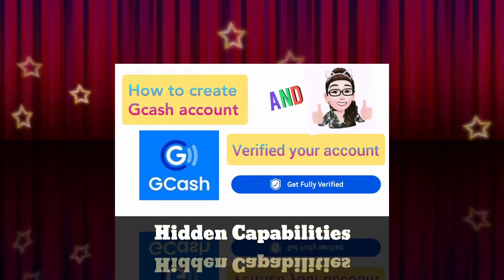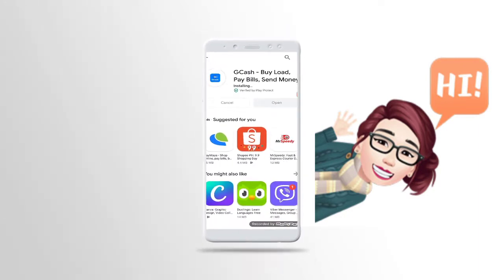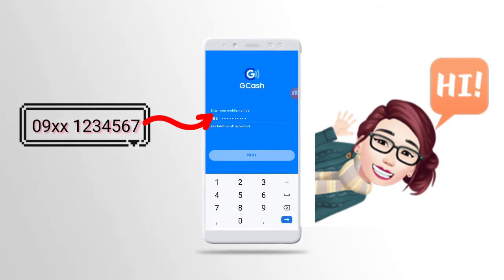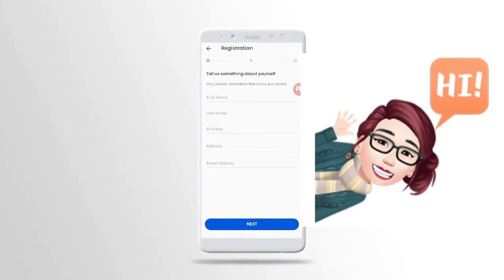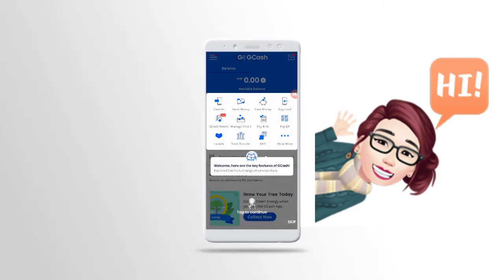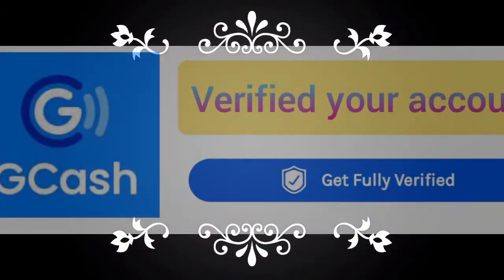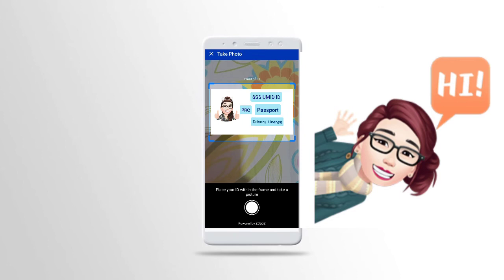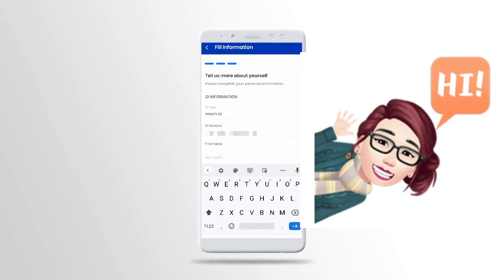How to create Gcash account and Fully Verified | Paano gumawa ng Gcash account? | Cellphone Tutorial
How to create Gcash account and Fully Verified | Paano gumawa ng Gcash account? | Tutorial

This is my 8th blog. This video will help you create your account in Gcash and do the verification process. I hope you like it!

Please see below link if you want to learn relink PayPal to Gcash

My channel is all about learning computer softwares and cellphone applications that will help you in your Virtual Assistant jobs, school, day to day activities and other related matters. I will also features food recipes that I know you will also love.

See you on our next blog guys! 😍🤗